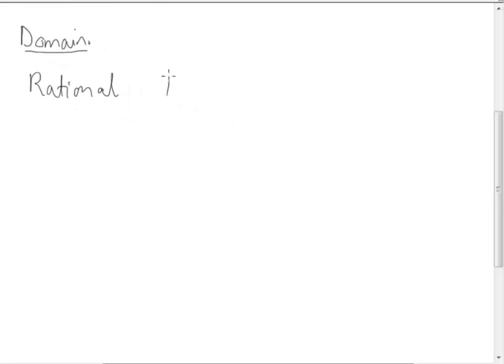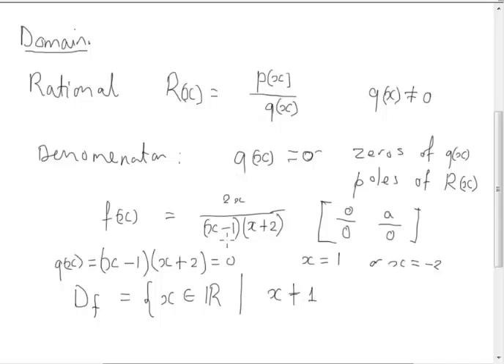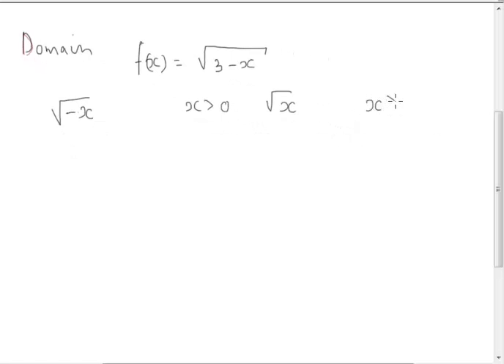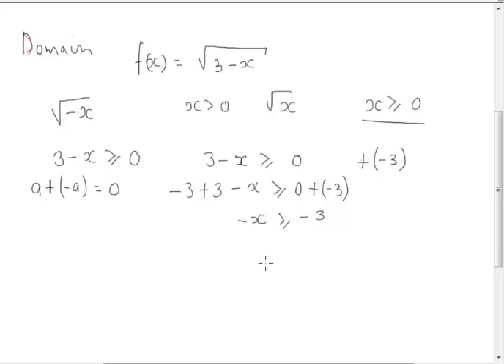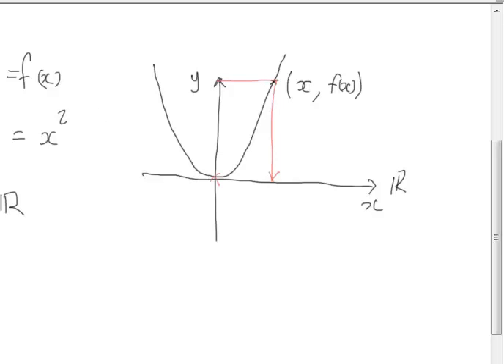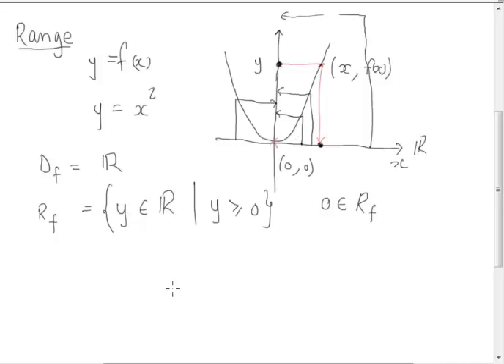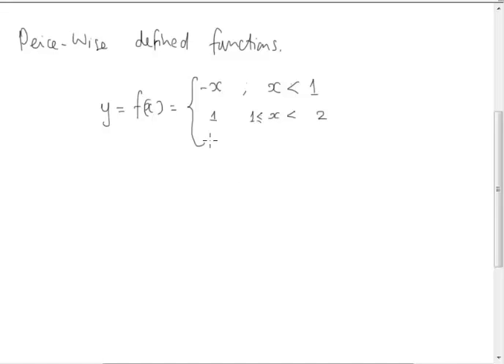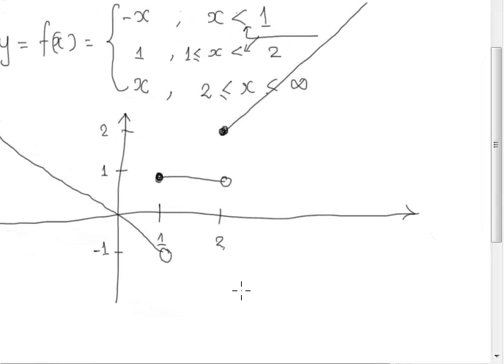MAT171T 2013.1 E3Lecture 2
Familiarizing leaners with the concept of a function.